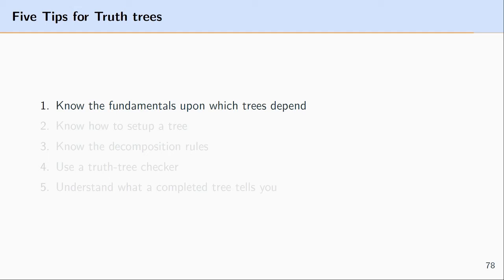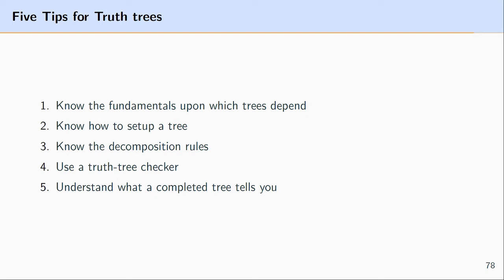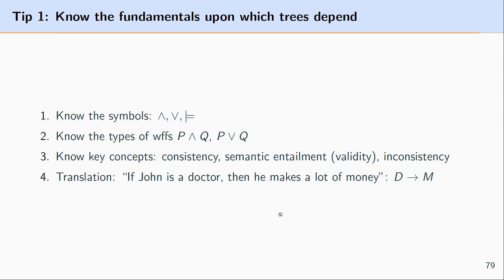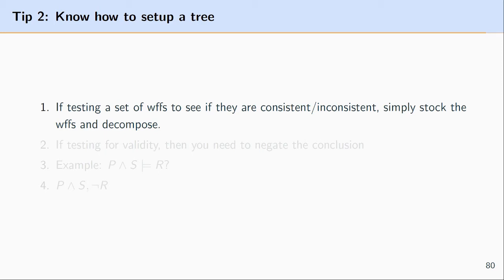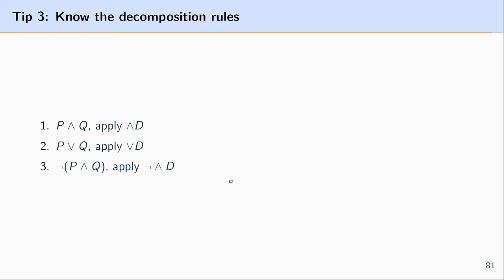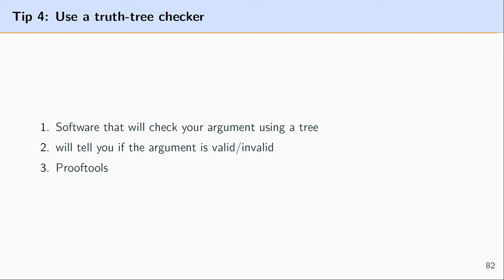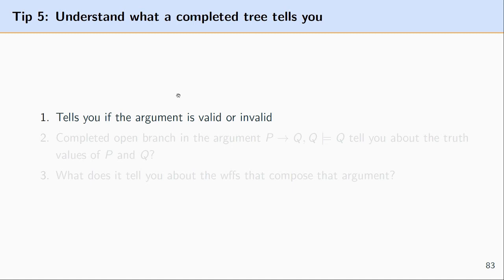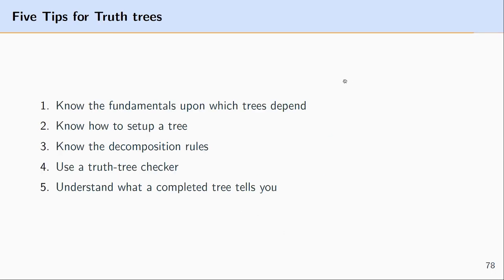Five tips for propositional logic truth trees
This is a review video that covers 5 tips (or things you should know) for doing propositional logic truth trees.

** Sorry the video of this slide is so small. I'll try to do a video just on this program in the future.

Note: if P then Q, Q |= Q doesn't actually create an open tree